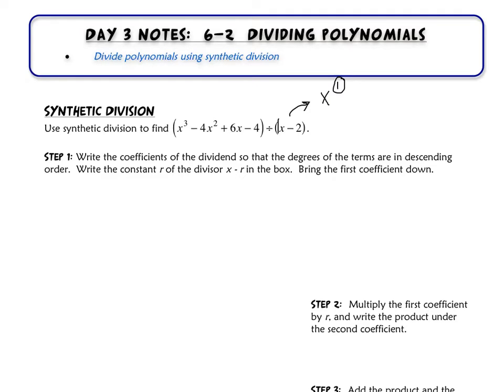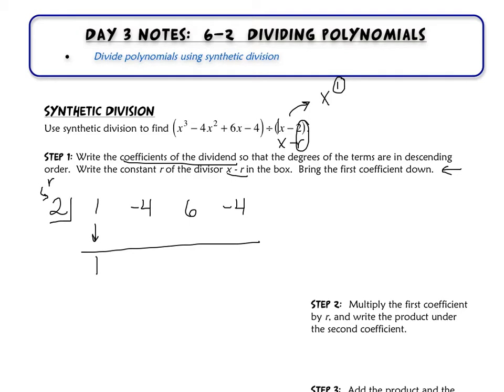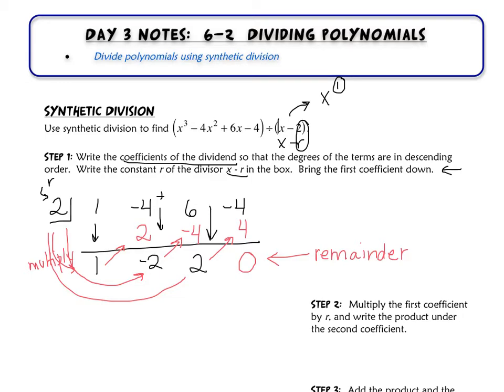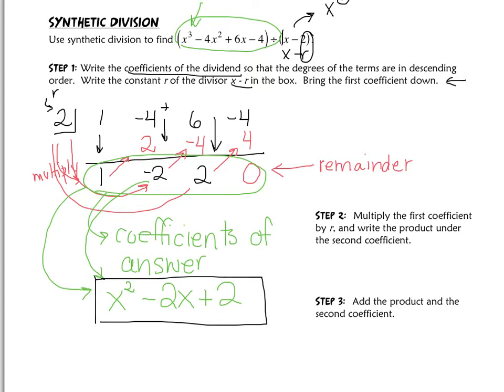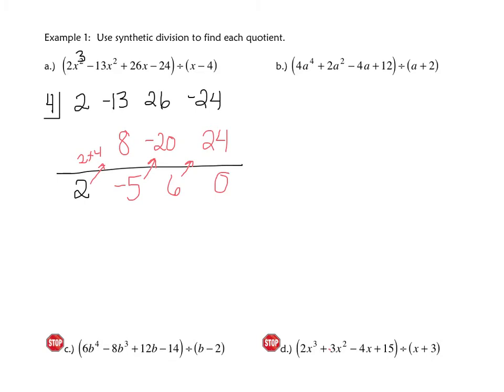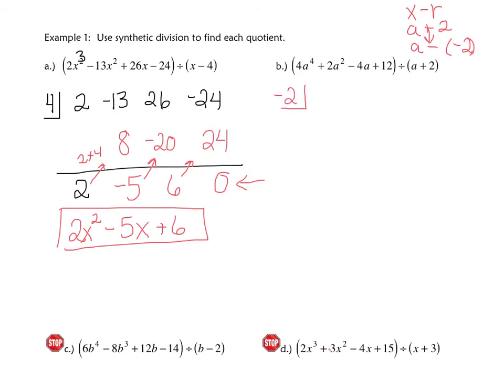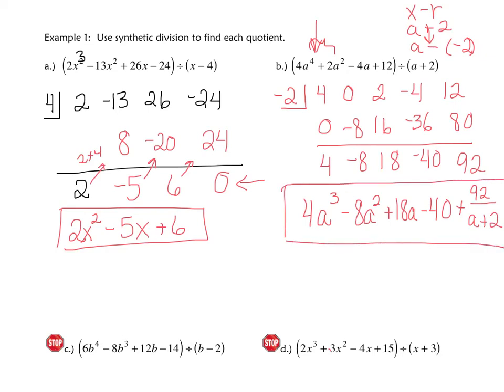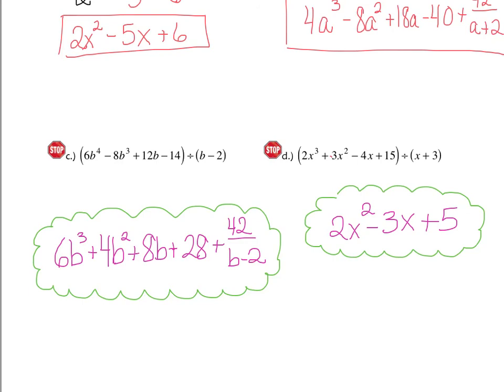Day 3: 6-2 Synthetic Division